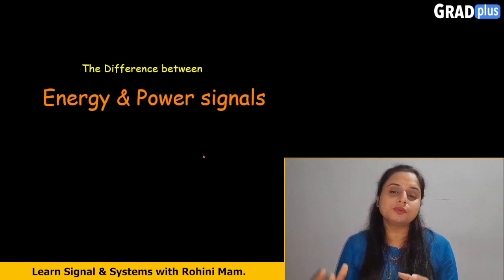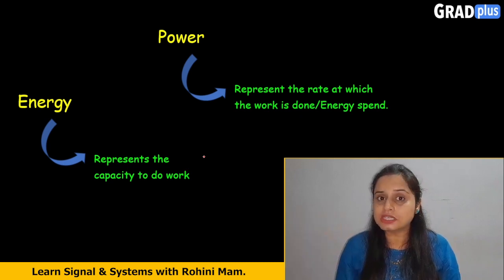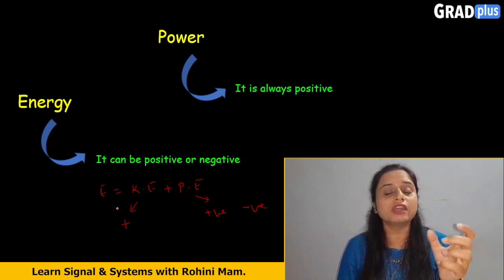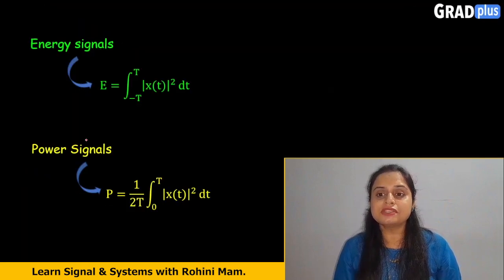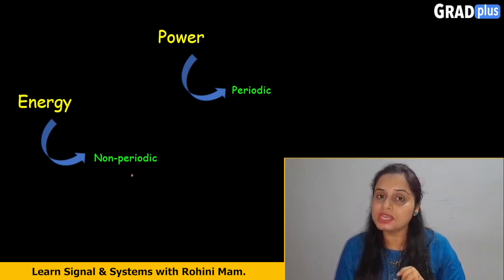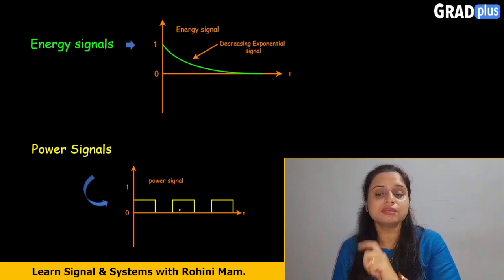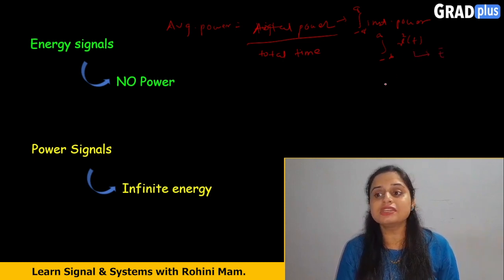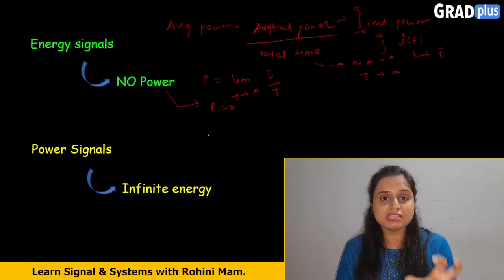What is the difference between Energy and Power Signals?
Click on the above link to check out the most powerful courses for GATE, ESE and other technical exams.

An energy signal is a signal whose total energy is finite. A power signal is a signal whose power is finite or non-zero.

Energy signals are typically encountered in applications where the signal exists for a finite duration, like audio signals, images, or bounded physical phenomena.

Power signals are often associated with continuous or periodic phenomena where the signal persists indefinitely, such as electrical currents, radio waves, or steady-state signals in engineering.

In summary, the primary distinction lies in the characteristics of energy and power. Energy signals have finite energy and zero power, while power signals have finite or non-zero power and often possess infinite energy due to their continuous or periodic nature.

Rohini Mam explains all this with her wonderful teaching methods.